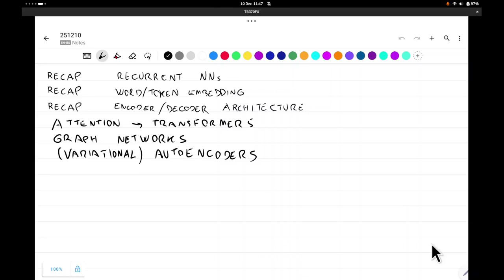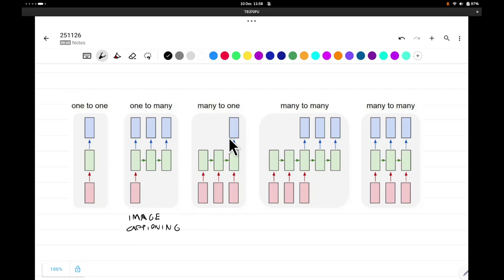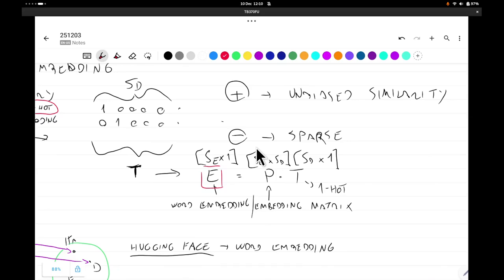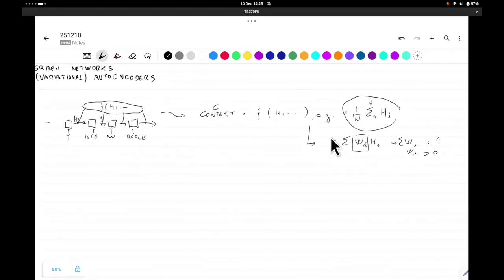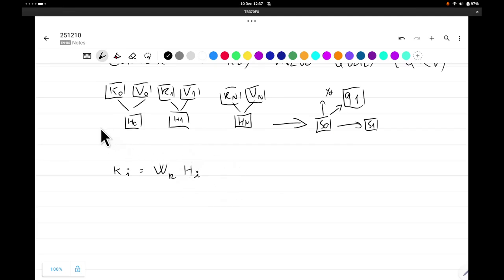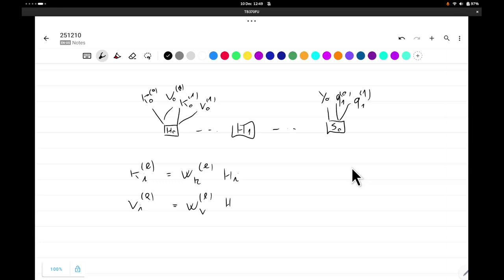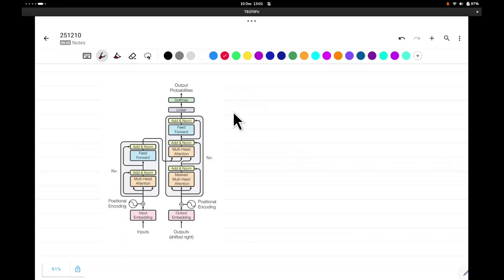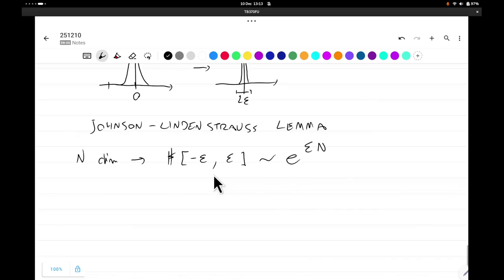화학을 위한 고급 AI 방법론 7